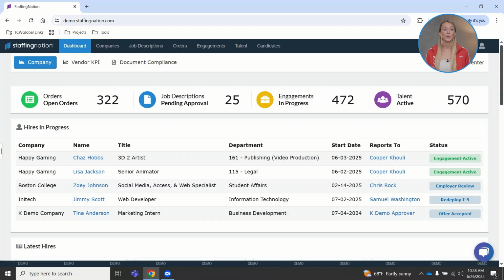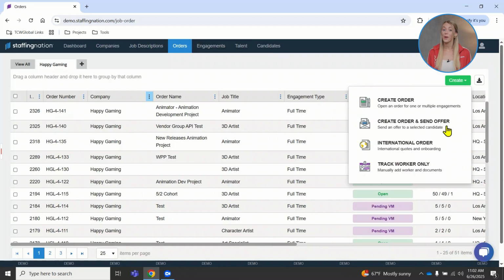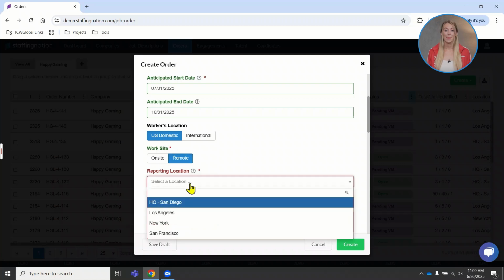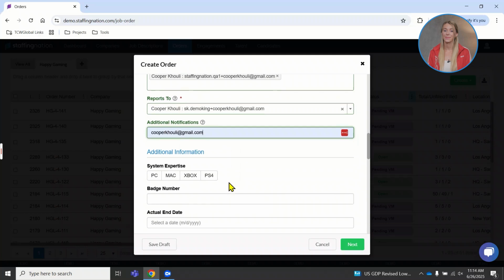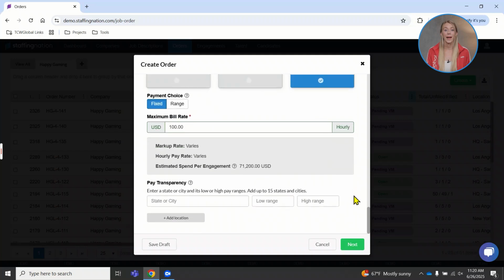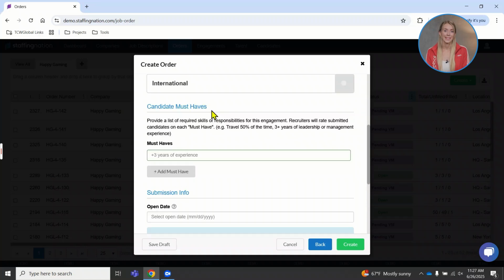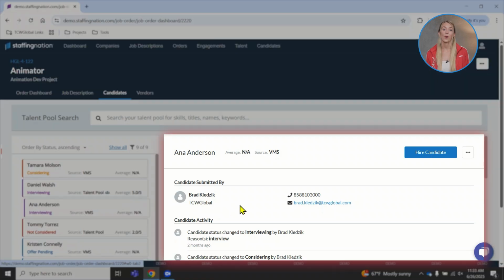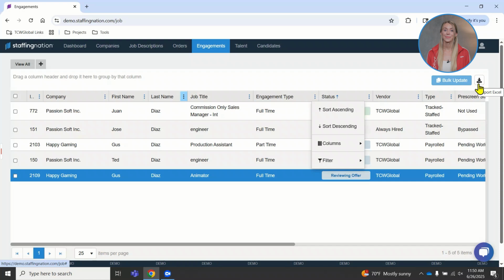Creating a Supplier Sourcing Order With TCWGlobal's StaffingNation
Creating supplier sourcing orders with TCWGlobal's StaffingNation is easy. This tutorial offers a brief overview of StaffingNation, TCWGlobal's proprietary vendor management system.

Ready to centralize your workforce with TCWGlobal?

Chapters:
00:00 Introduction
00:35 Dashboard Overview
02:00 Creating a Supplier Sourcing Order
10:14 Order Details
10:39 Reviewing Candidates
11:41 Offers & Onboarding
12:33 Reporting & Exports
12:51 Wrap-Up & Support